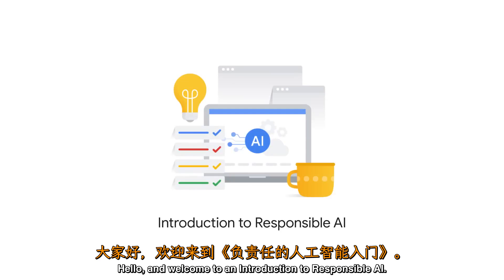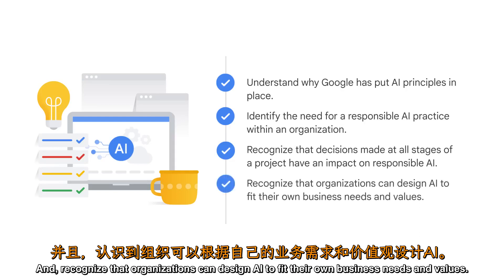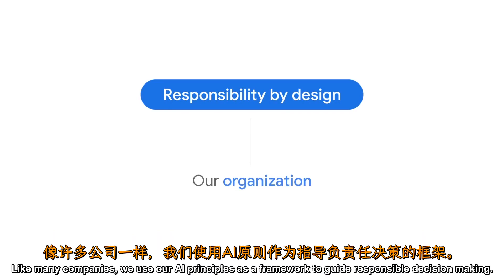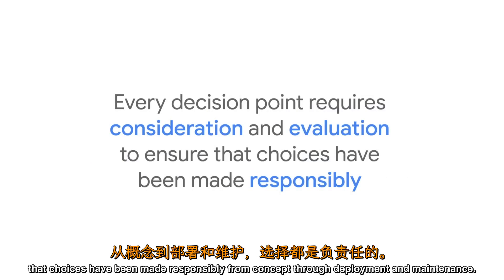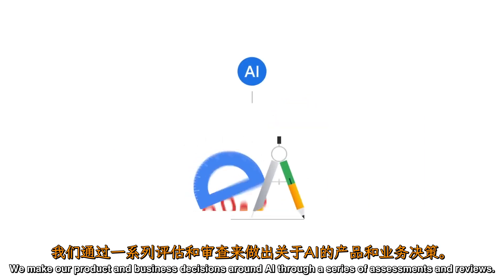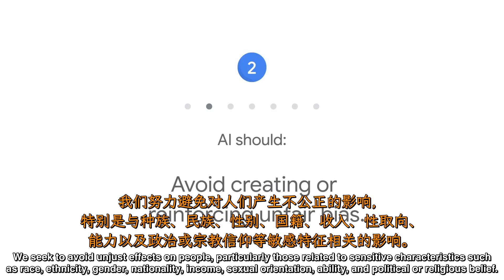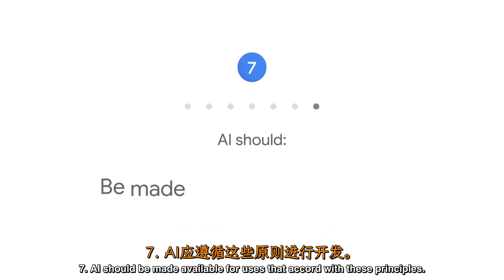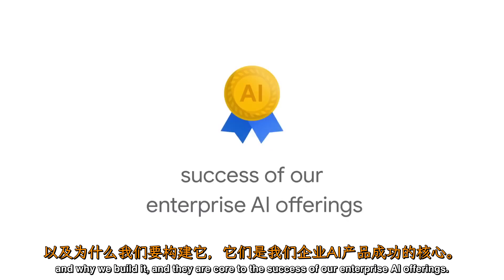生成式AI学习3——负责任的人工智能入门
3. Introduction to Responsible AI 负责任的人工智能入门

这是Google的一个AI入门课程，解释了什么是负责任的人工智能，为什么它很重要，以及谷歌如何在其产品中实施负责任的人工智能，谷歌的7项人工智能原则。